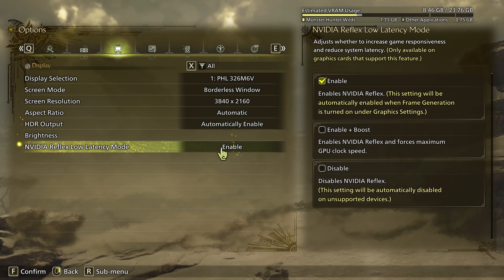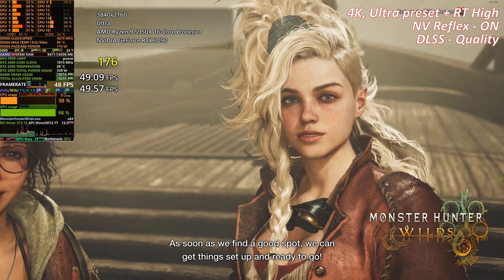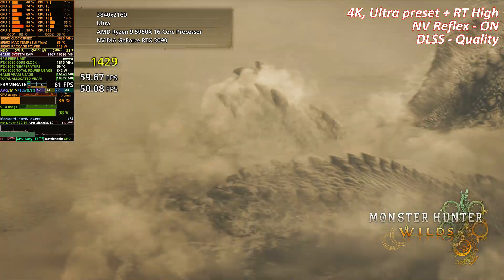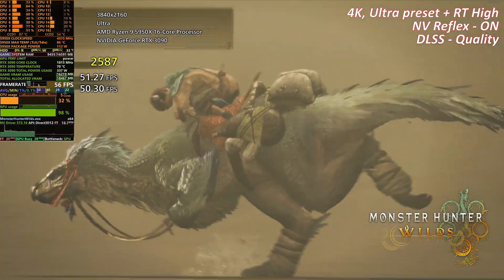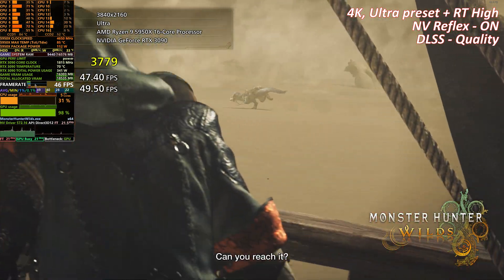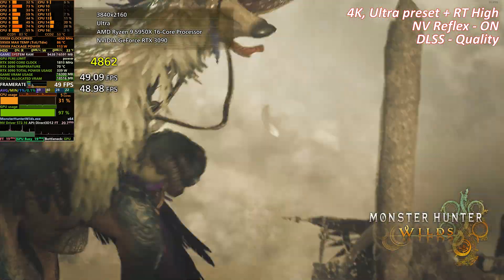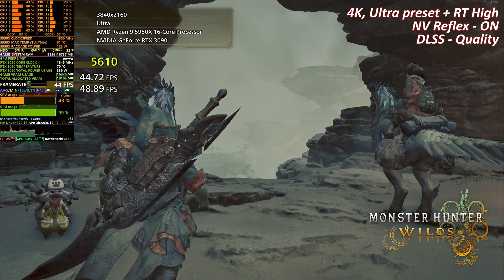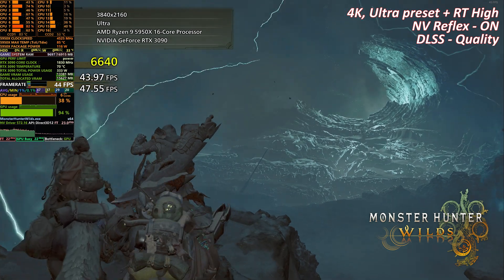Monster Hunter Wilds Benchmark Tool | 4K | 720P | RTX 3090 | 5950X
Without recording add up ~2-5% of performance when gpu is at 95-100% usage.

Timestamps

00:00 Main Settings
00:24 GPU benchmark (4K, DLSS: Quality)
06:26 CPU benchmark (720P, DLSS: Ultra Perf.)

For recording i used Nvidia App.

Nvidia App settings:
3840x2160 resolution;
Framerate: 60;
Bitrate: 70mbps.

PC info:

gpu:GeForce RTX™ 3090 GAMING OC;
ram: G Skill TridentZ 64gb DDR4 3466 Mt/s (4 sticks, dual channel, quad rank)
tCL 14, tRCDWR 8, tRCDRD 15, tRP 14, tRAS 29, tRC 43, tRFC (ns) 160, tRFC 277; GDM ON, + other manually tuned tight subtimings.
mobo: ROG Crosshair VIII Hero X570 (WI-FI);
soundcard: Creative Sound BlasterX Ae-5 ;
cpu cooler: Icerberg Thermal IceFLOE OASIS 360mm AIO;
pc case: Corsair 780T;
psu: Corsair HX1200 Platinum 1200W;
Operating system: Windows 11 Pro. (VBS/Memory integrity - OFF, HAGS - OFF, Game mode - OFF, Game bar - OFF)
Game Drive - HDD (WDC WD4003FRYZ) 7200RPM, 256mb cache, CMR, 4TB.
This is the drive you see on my RTSS performance overlay and it is being used solely for games, for video recording i use different hard drive.
The "HDD" usage statistic you see on my overlay is ONLY from the game running and is not effected by any other application.

Boot Drive - sata SSD, Samsung 850 EVO 512GB.

All 5950x settings were set on AUTO.

All 5950X settings were set on AUTO (in other words completely stock),  amd virtualization feature has been disabled in the bios, nvidia resizeable BAR is enabled.
My motherboard's AUTO disables PBO by default. Power limits set to its defaults
SMT - Disabled
PPT - 142W;
TDC - 95A;
EDC - 140.

Some explanation of my overlay statistics:

"GPU PERF LIMIT" also known as "PerfCap Reason". As name suggests, shows the reason, why GPU performance is capped, limited. If reason becomes "no load" it means that gpu itself is not the limiting factor.

"Minimum" or "Min" FPS is commonly misinterpreted as the absolute lowest fps value during the measurement, but it is far from the truth. In RTSS, the Minimum FPS value is not instantaneous; it is averaged and never calculated from a single frametime value. The minimum value is smoothed over a 1-second interval using a sliding window approach. This sliding window approach helps to show more recent minimum sustained framerates, as opposed to 1% or 0.1% low metrics, which are averaged throughout the entire benchmark run and measure frametime spikes.

"GPU Busy" is a new feature presented by intel, which measures GPU active time in rendering pipeline. In perfect scenario GPU busy time should match game frametimes (FT in my OSD), that means the GPU is fully occupied in game rendering, in other words - fully utilized and optimized without any external stalls, such as driver overhead, cpu bottleneck, ram bottleneck.
PS. For GPU busy statistic i used 3 second delay for smoother graph data delivery.

"Bottleneck: CPU/GPU" analyzes data stream from statistics of "msGpuActive" or "GPU Busy" and "msBetweenPresents" or "Game frametimes(FT)" and reports if "GPU busy" time takes 80% or more of frametime.

"GAME VRAM USAGE" also known as "Process VRAM usage" - shows how much vram current running process (in this case, the game) requires, others likes to call it "dedicated vram usage" even though it is bad term to use.

"TOTAL ALLOCATED VRAM" - shows how much of VRAM is allocated from all programs in windows, windows itself, if opened - web browsers, spotify, discord, etc. Also allocation increases from multiple monitors as well, so the more monitors and with higher resolution are connected the higher allocation will be.
(This value is the same as in windows task manager, under GPU tab "Dedicated GPU memory usage")

Regarding the whole VRAM usage debate, none of these two values shows true game VRAM requirements and when it will start to starve of VRAM deficiency. And there are no way to truly know it unless you test with less VRAM, but usually its impossible to test with same GPU as there are no ways to artificially limit VRAM usage. These values are more suited as guidelines rather than definitive proof, but usually performance starts to drop, when game has saturated 100% of "Total allocated VRAM" and it will have issues when "Process VRAM usage" will be at 100% of total GPU VRAM buffer.

The monitoring program used in the top left corner is MSI Afterburner On Screen Display + Rivatuner Statistic Server. The actual overlay was displayed using "RTSS overlay editor" and not from MSI afterburner.